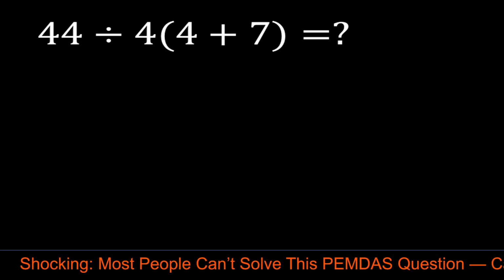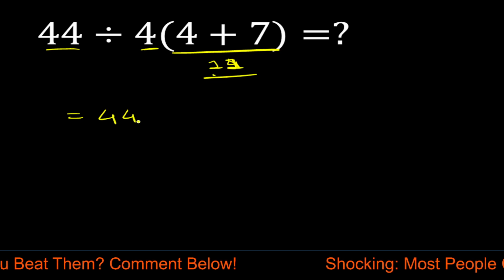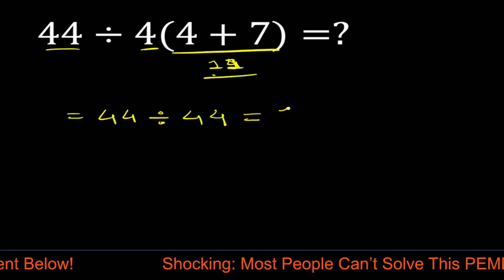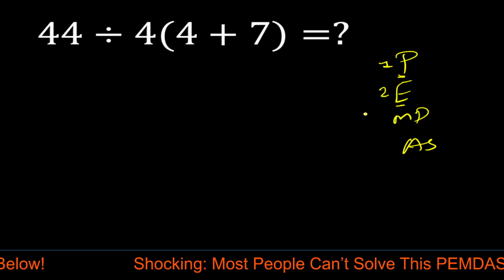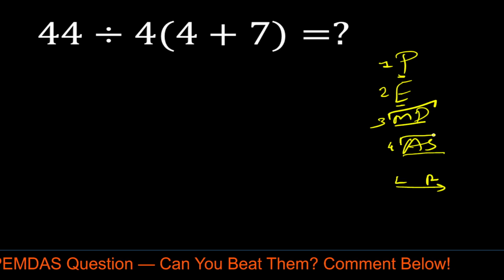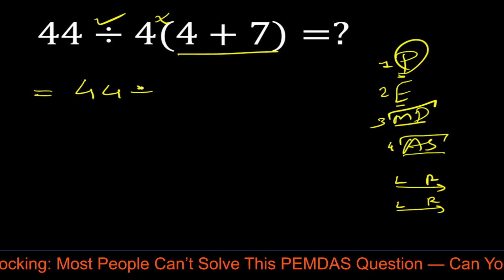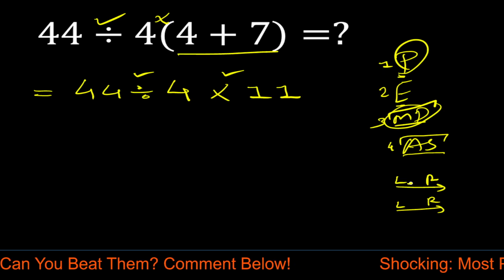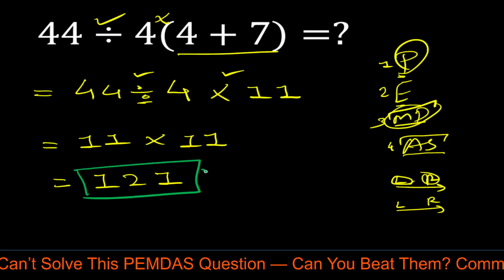This Simple Math Mistake Fools Everyone!